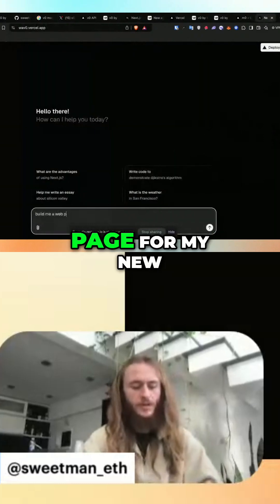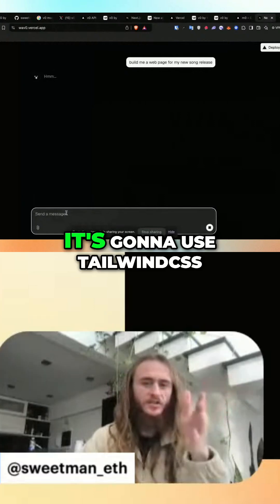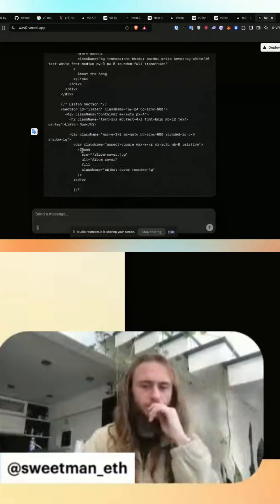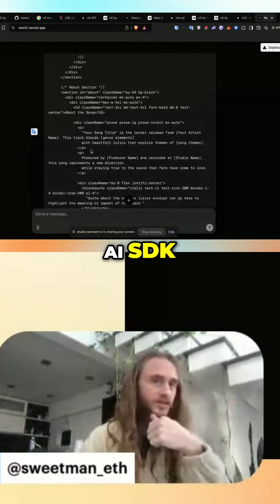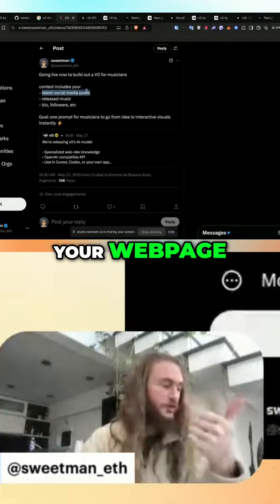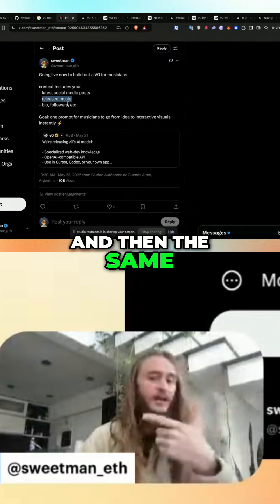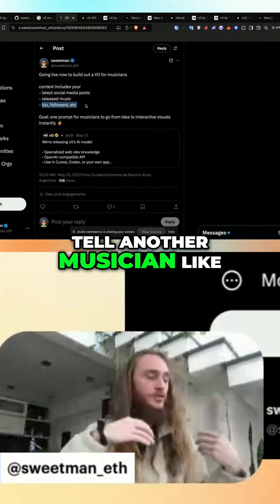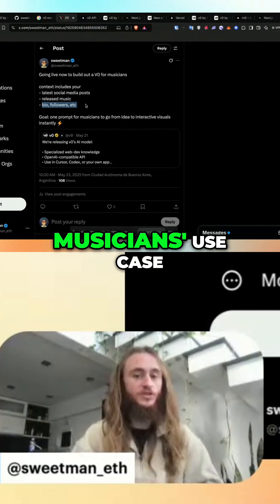V0 Can't Do This! AI Webpage Builder For Musicians!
Unlock the power of Vercel AI SDK! Watch how we build a custom webpage for new song releases using V0 libraries and TailwindCSS. Discover automated social media integration and personalized musician tools for production-ready code!